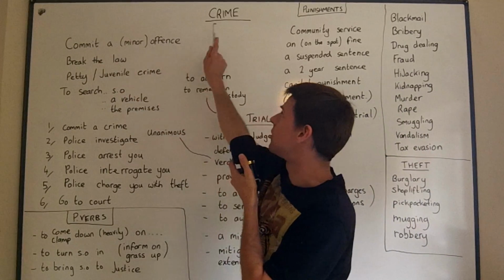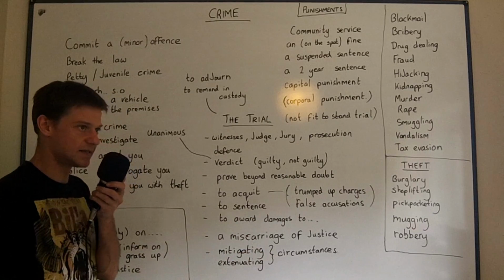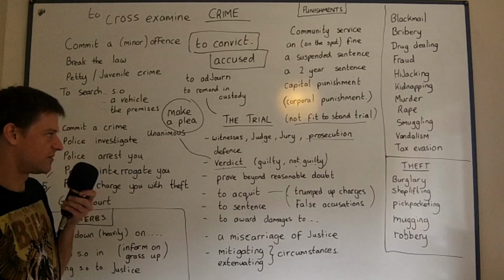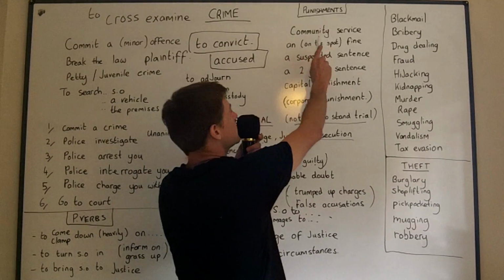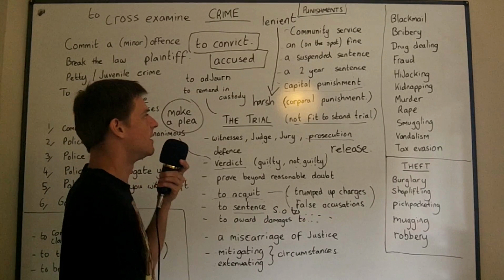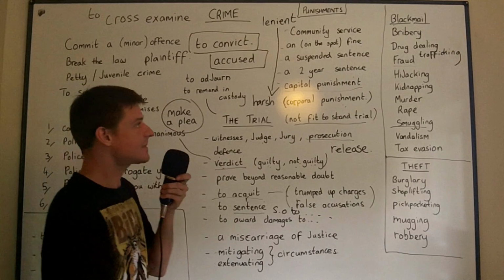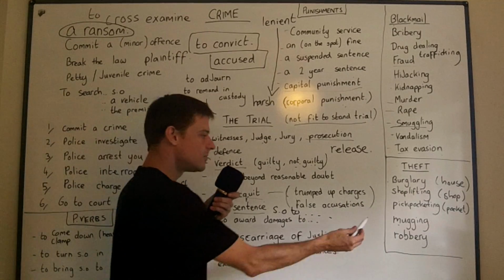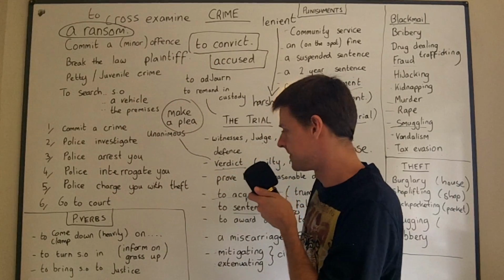Vocabulary CRIME and PUNISHMENT (Lesson 18)